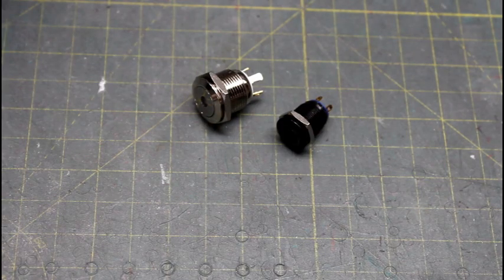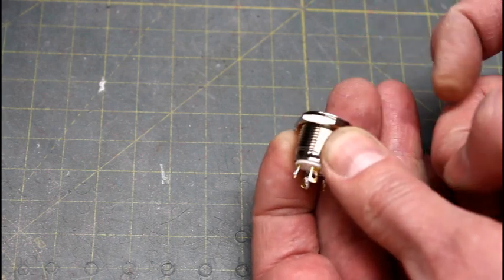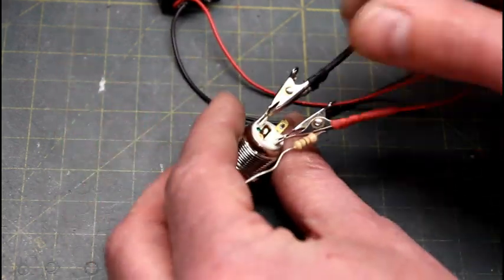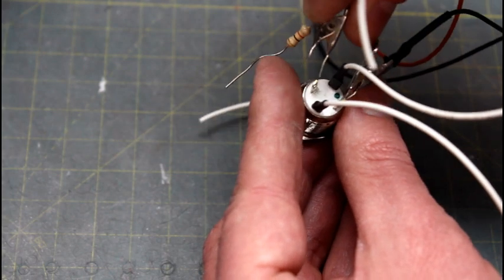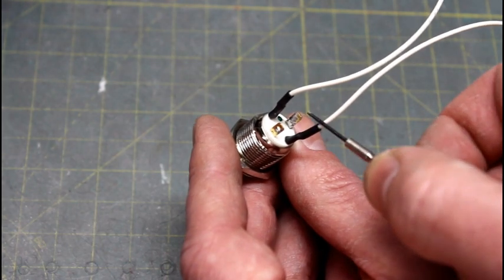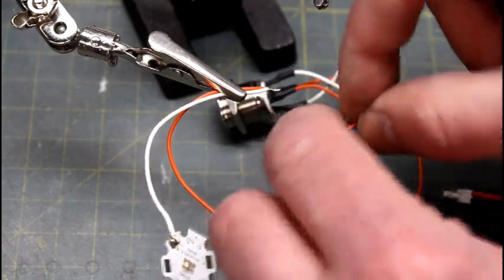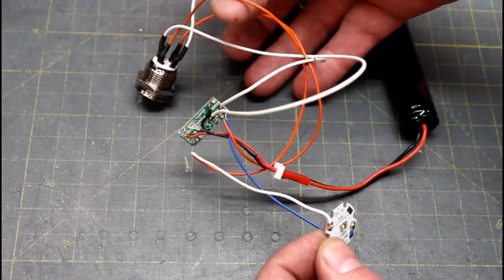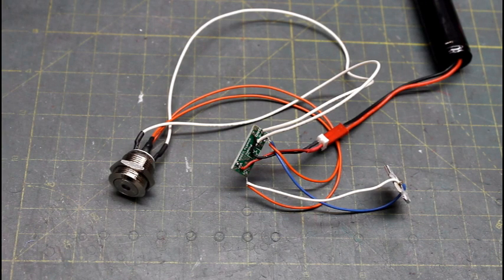Illuminated AV Switch Wiring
Some tips for wiring an illuminated Anti vandal switch.